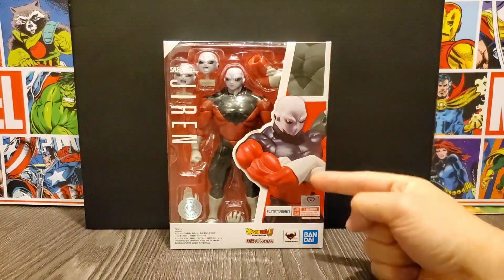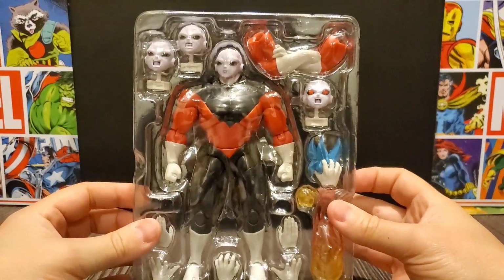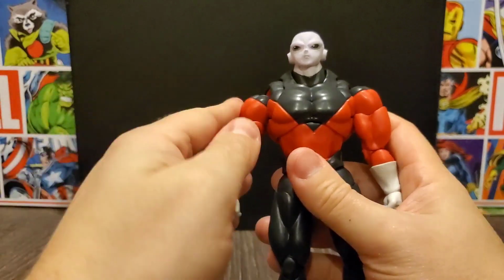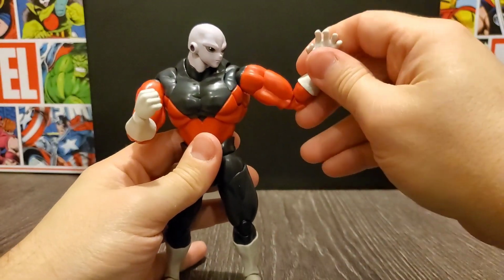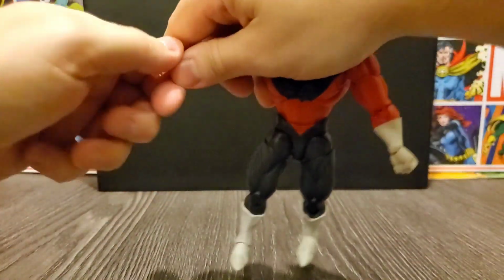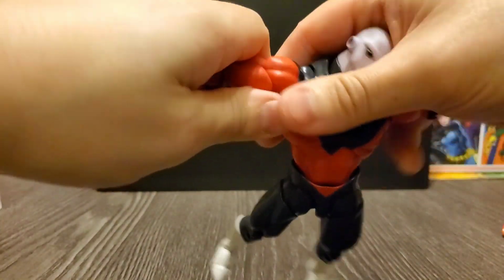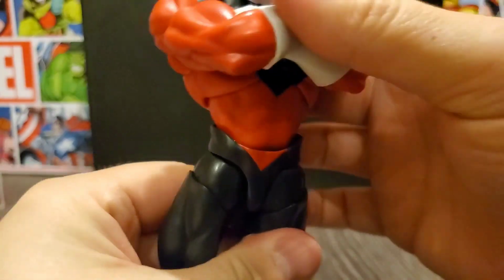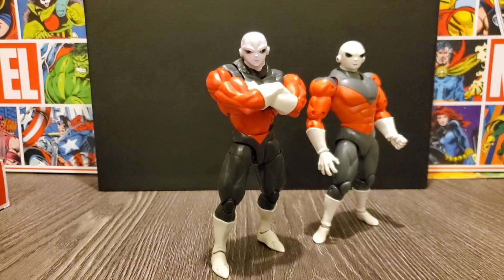S.H. Figuarts Jiren Unboxing and Review!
In this video I unbox the S.H. Figuarts Jiren from Dragon Ball Super.  I am really impressed with this figure and it is an amazing addition to my collection!  If you get the chance, definitely get this piece because you won't be disappointed.